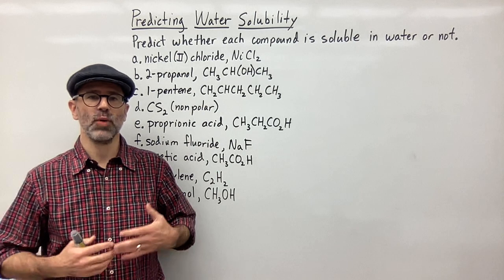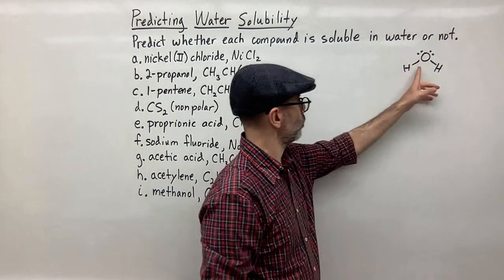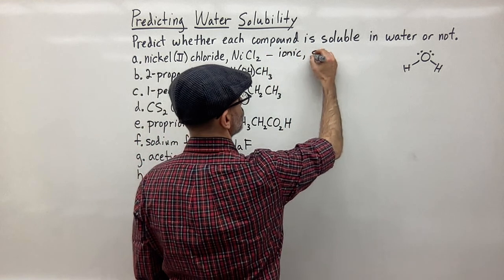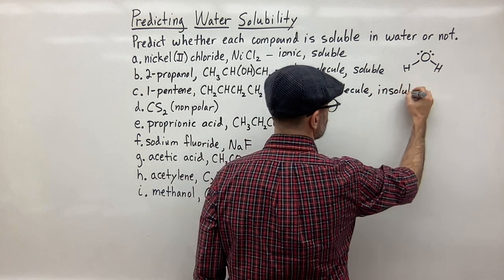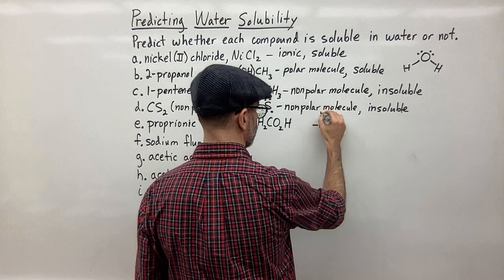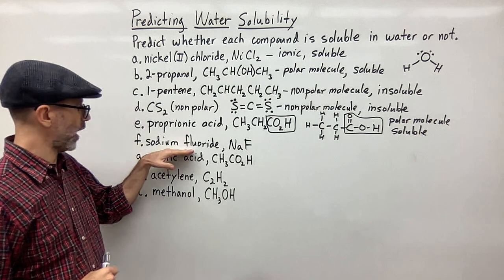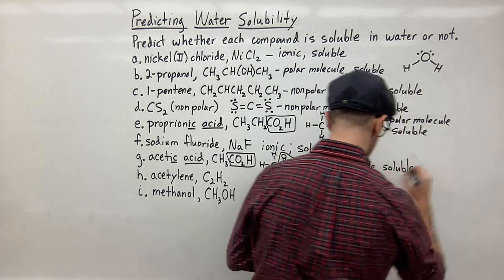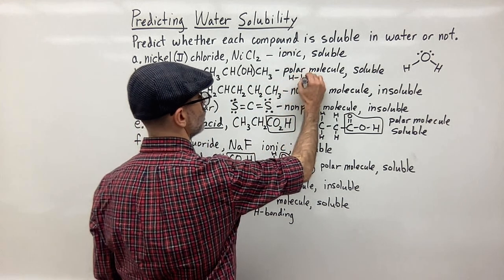Predicting Water Solubility of Compounds: Example Problem